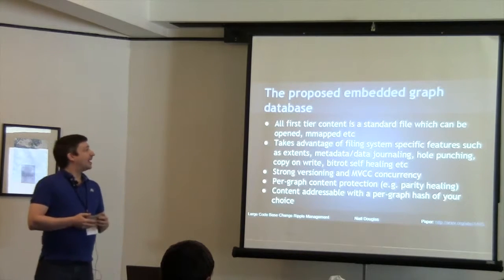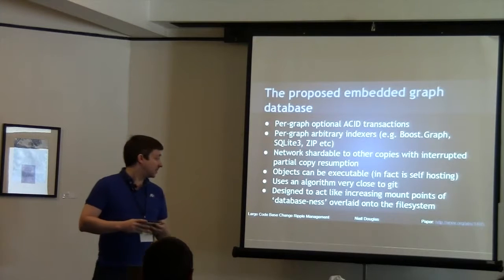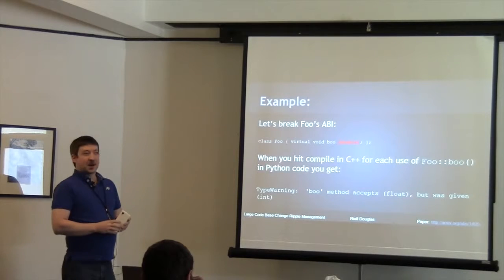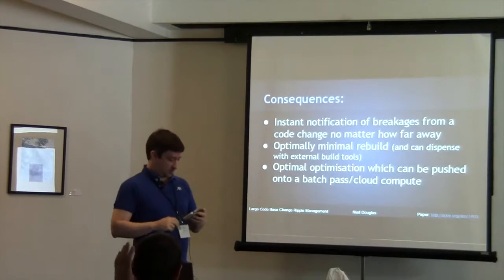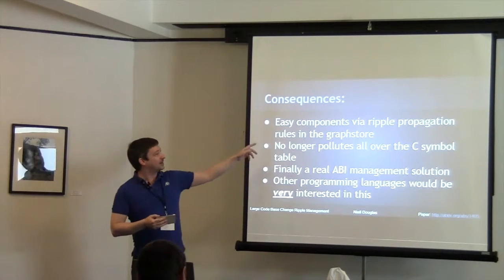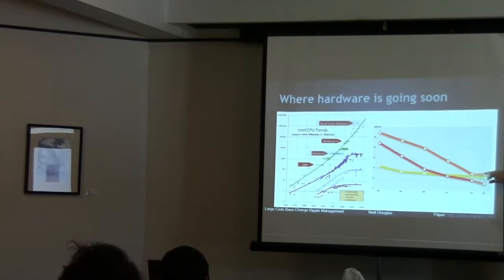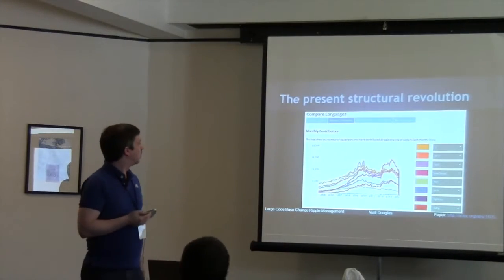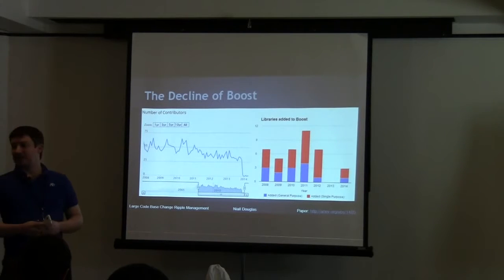My Thoughts on Large Code Base Change Ripple Management in C++